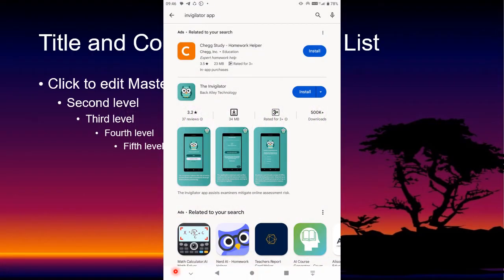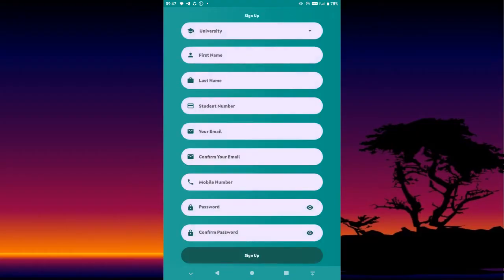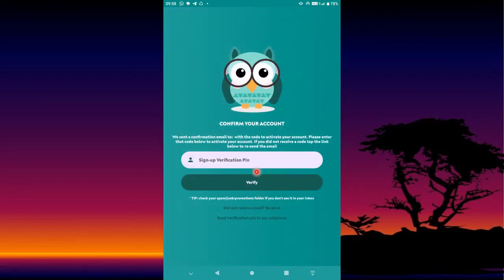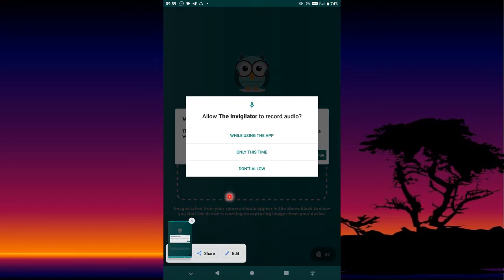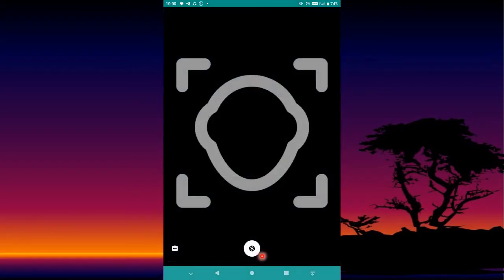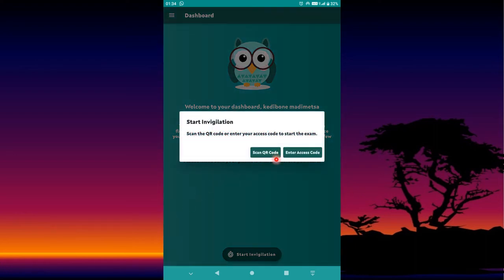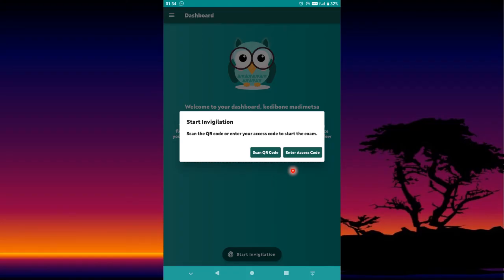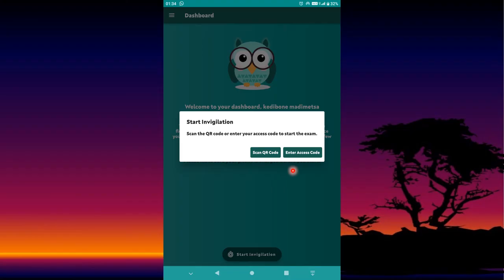Invigilator App Sign in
How to sign up with Invigilator App and settings